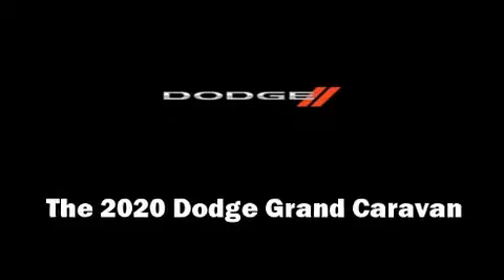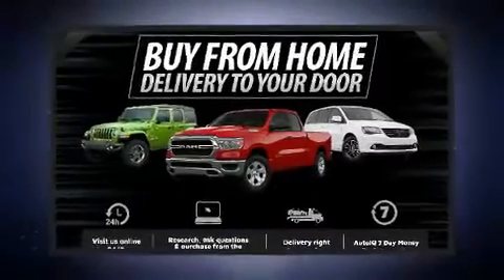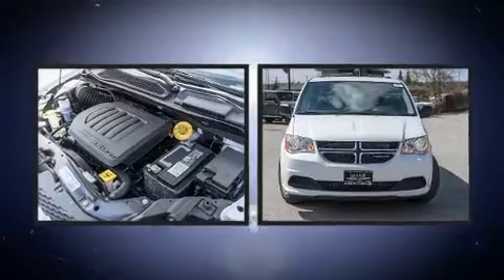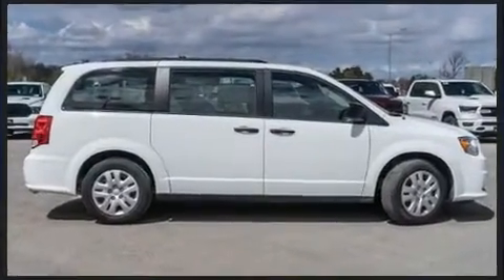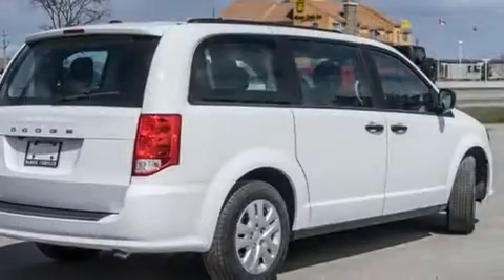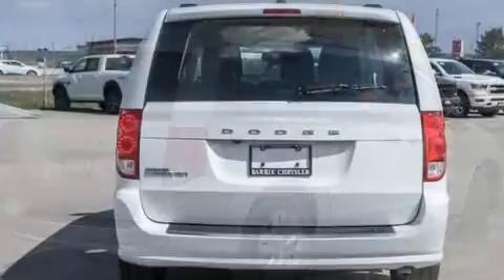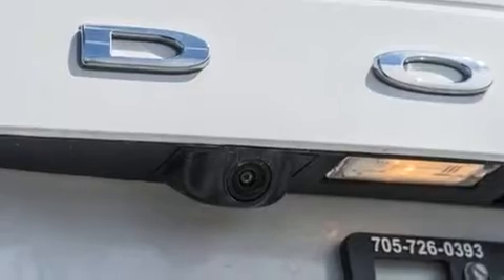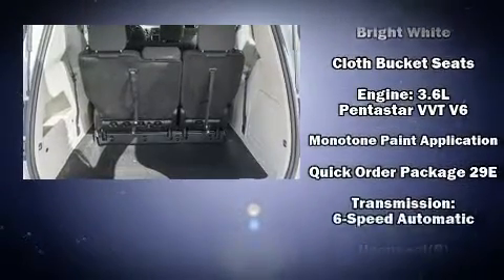2020 Dodge Grand Caravan Canada Value Package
You can expect a lot from the 2020 Dodge Grand Caravan. Under the hood you'll find a 6 cylinder engine with more than 270 horsepower, and for added security, dynamic Stability Control supplements the drivetrain. Top features include front bucket seats, delay-off headlights, adjustable headrests in all seating positions, telescoping steering wheel, remote keyless entry, cruise control, a roof rack, and much more. Storage solutions are integrated throughout the interior, demonstrating thoughtful attention to detail. With side curtain airbags supplementing the rest of the safety network, you can be assured that you and your passengers will experience top-tier protection. We know that you have high expectations, and we enjoy the challenge of meeting and exceeding them! Stop by our dealership or give us a call for more information.